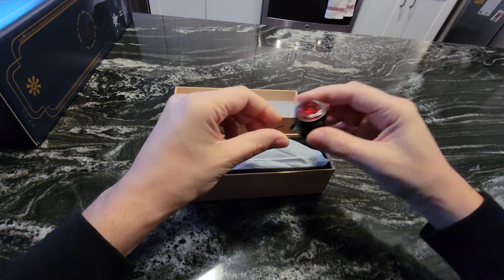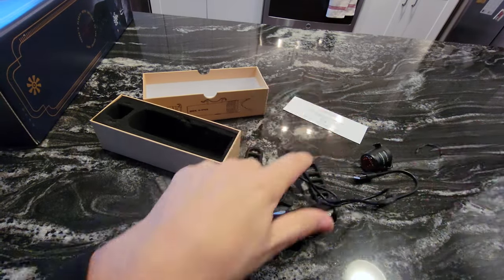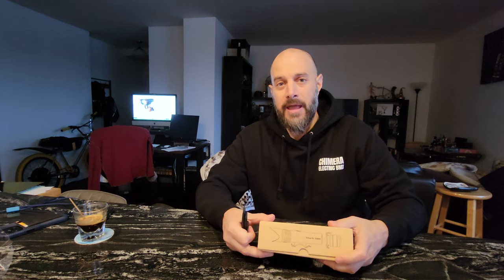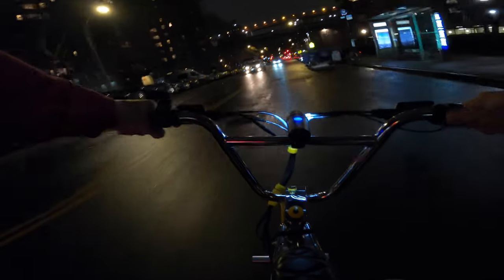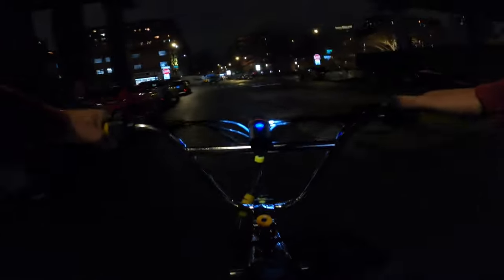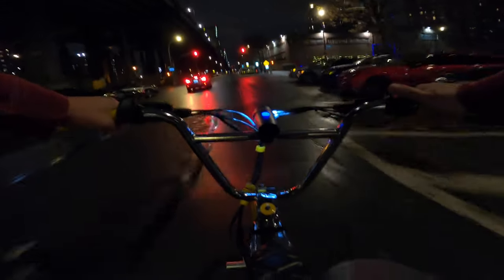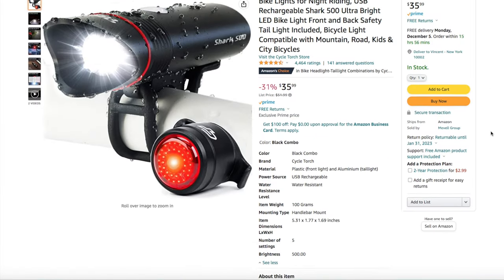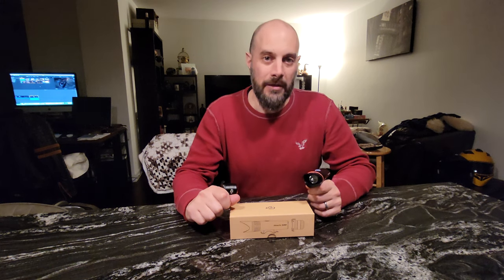Bike Light Unboxing & Review: Cycle Torch Shark 500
The folks at Cycle Torch sent me this light to test out. I thought it was great! It's actually brighter than the stem light from Zooz. I'll be using it on my Chimera when the time comes. Let me know what you think.